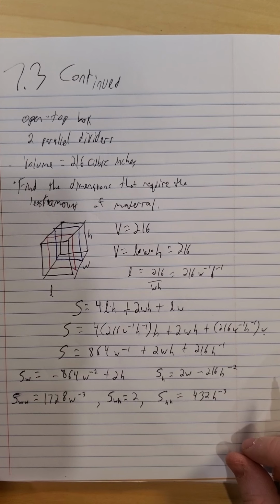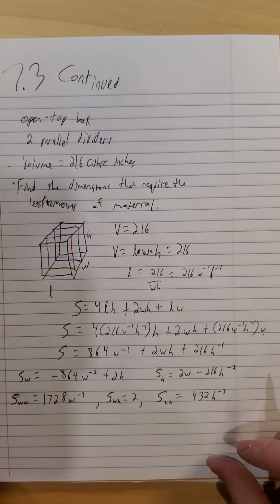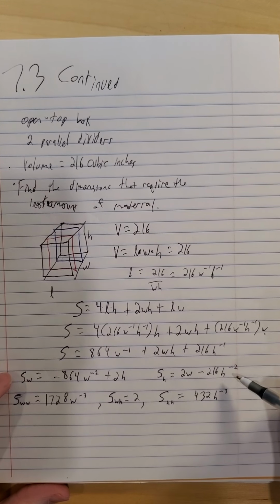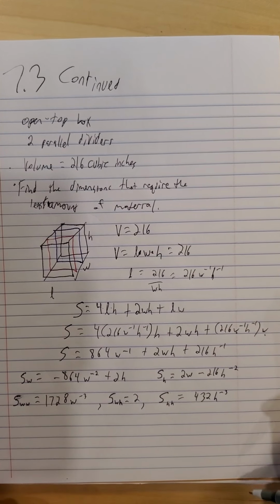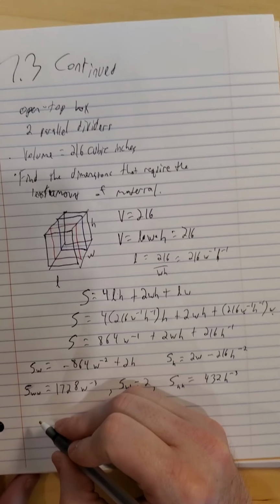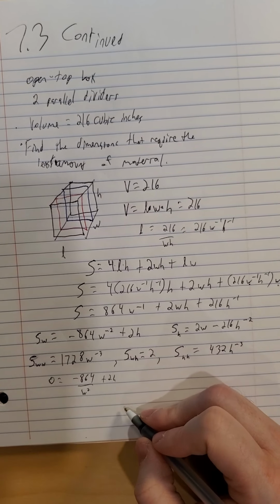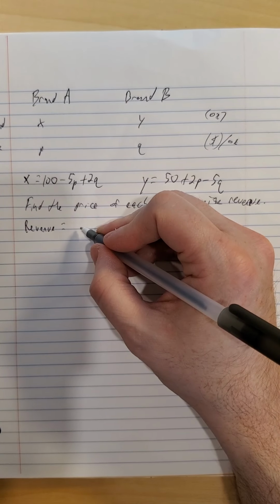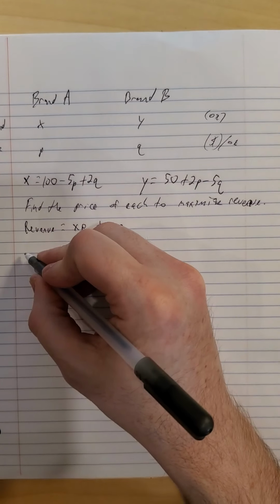MTH180 SECTION 7.3 PART 2